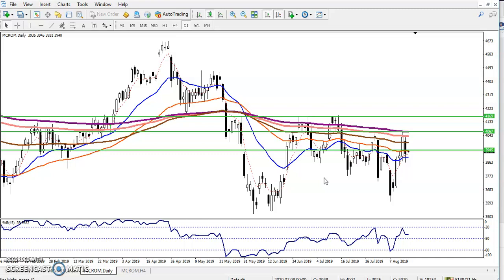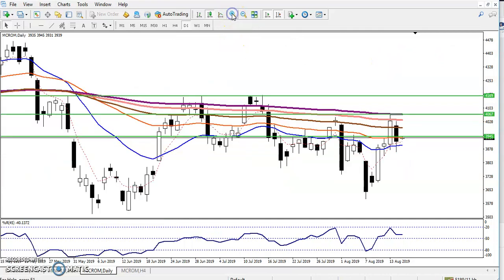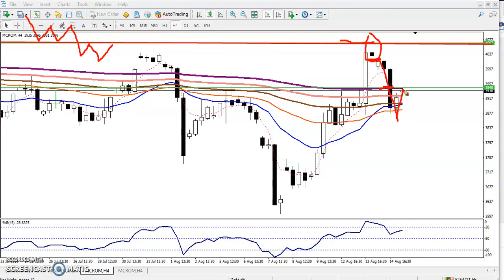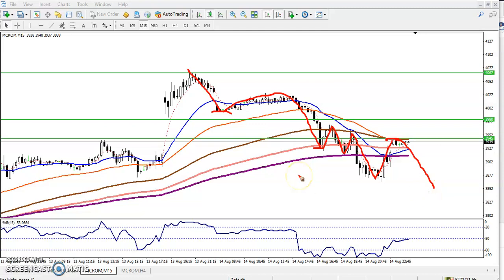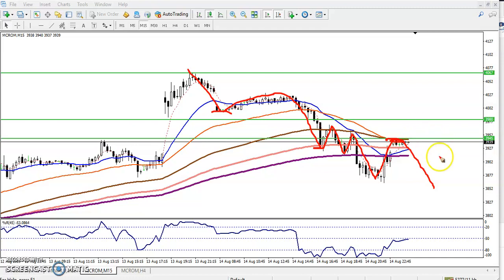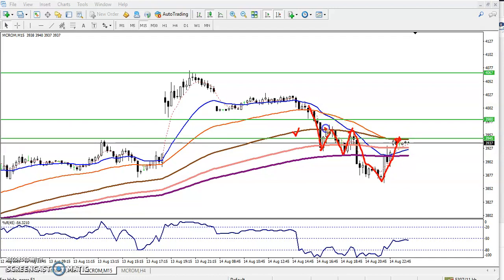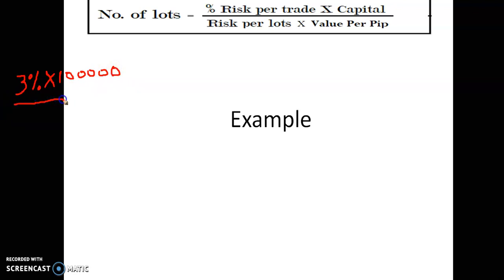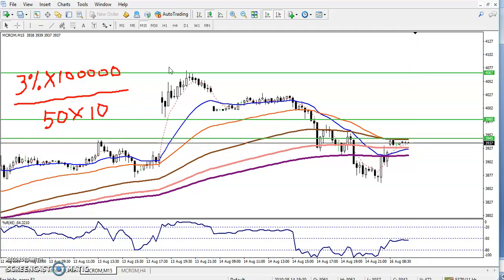Crude Oil Analysis - 16-08-2019